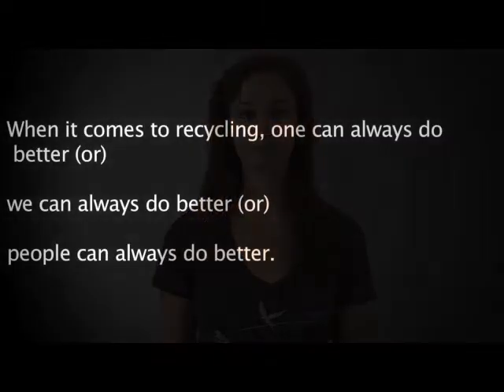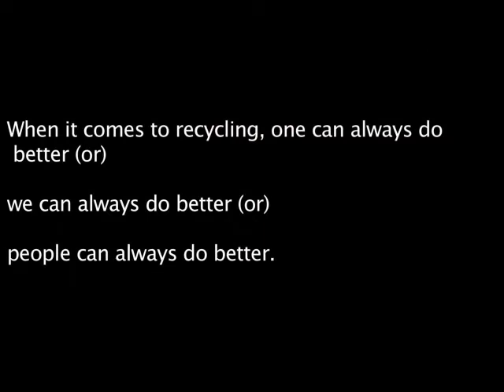Pronouns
Writing Center video discussing pronouns